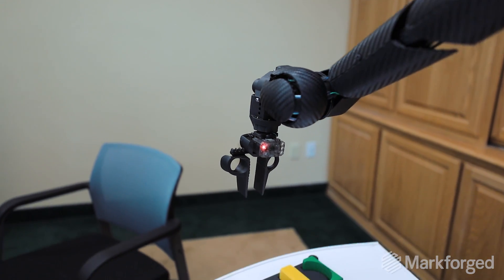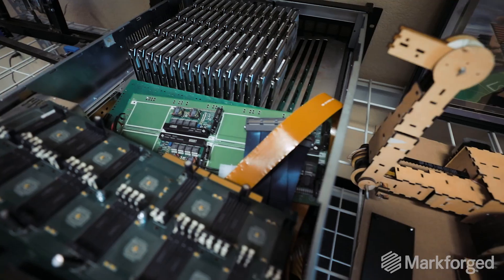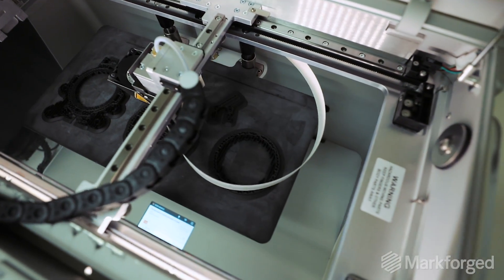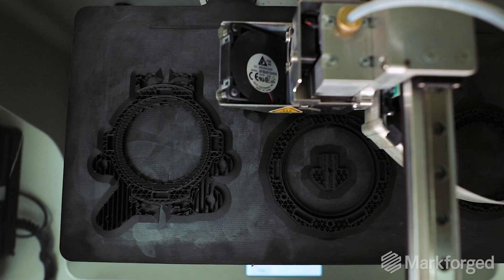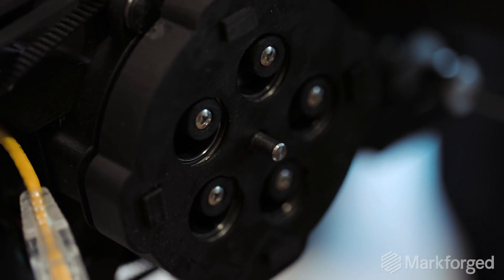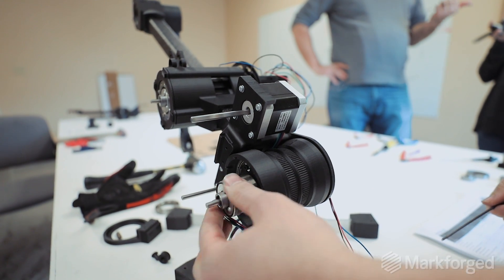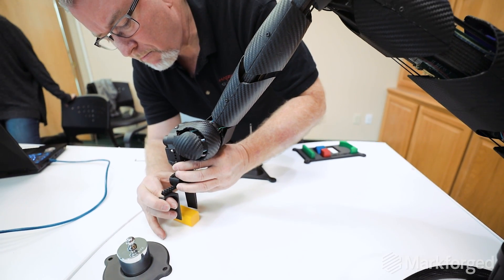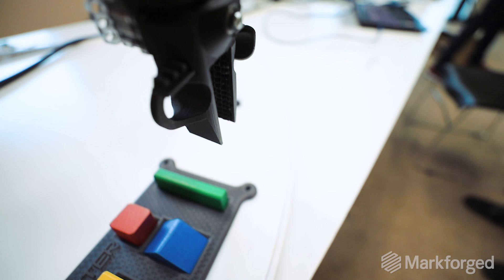Haddington Dynamics | 3D Printed 7-Axis Robot Arm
Learn how Haddington Dynamics, the inventors behind 7-axis robot arm Dexter, used its Markforged composite 3D printer to 3D print the robot arm, and in the process, reduce part count from 800 to 70 while saving 58% in costs.

Dexter is almost entirely made of Markforged printed parts, with Haddington saying the eventual goal is to have the robots build themselves using Markforged 3D printers. The robots are already capable of pausing the print and then embedding all the electronics, so it’s not just a far-off dream. We can only assume that we will be seeing many more Dexters in the near future, all made with Markforged printed parts!